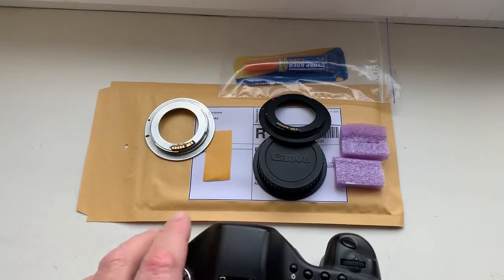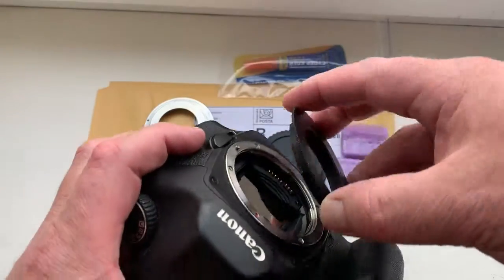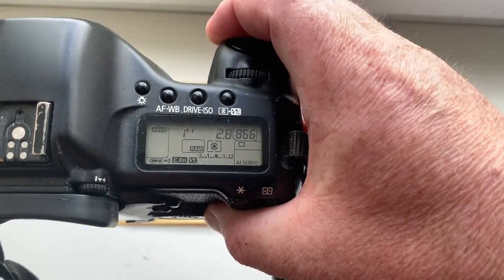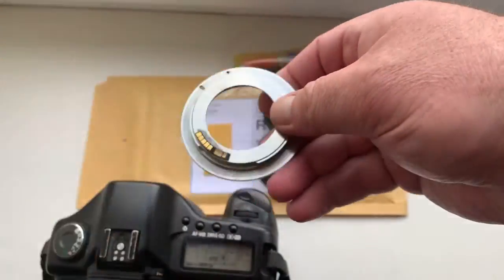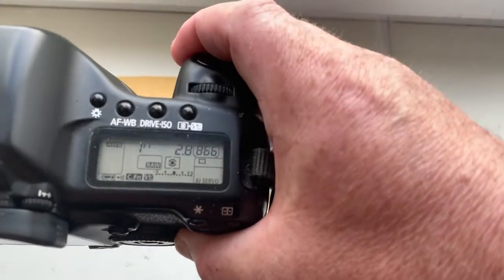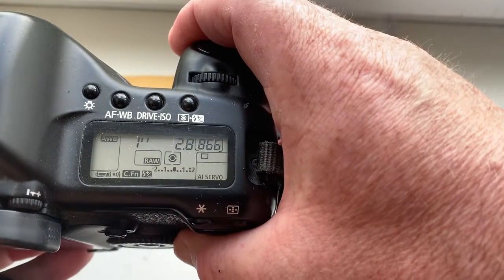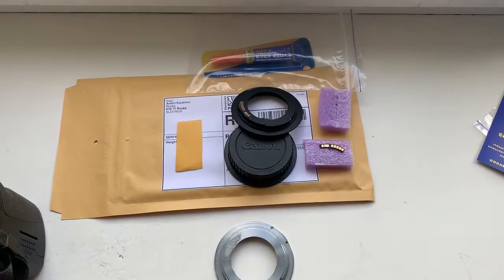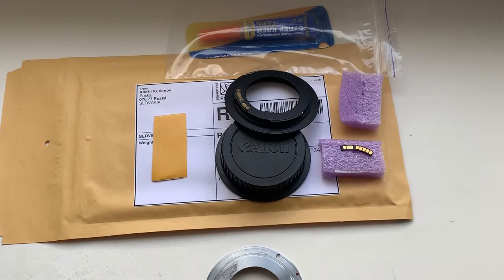For Michael S. #2.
1. M42-Canon with dandelion chip, 135mm/f2.8
2. Dandelion chip Canon, 35mm/f2.8